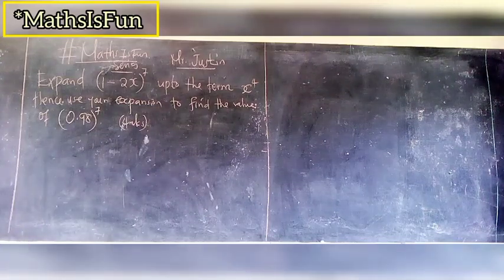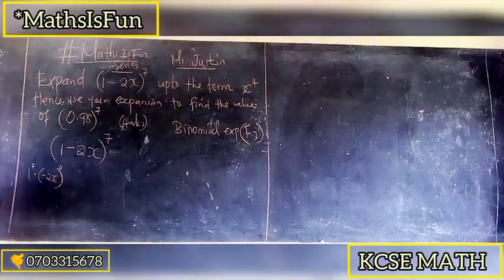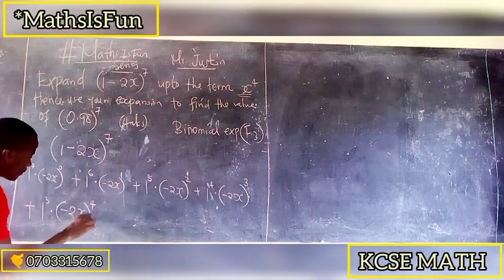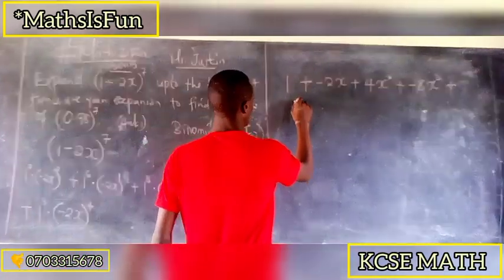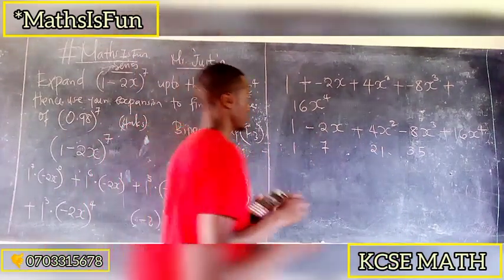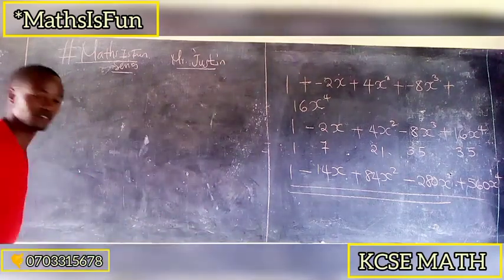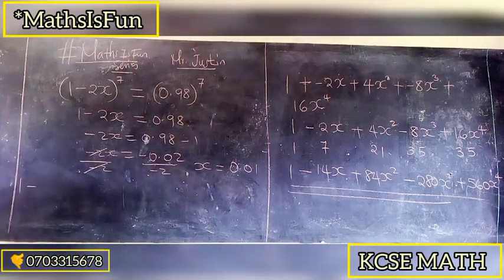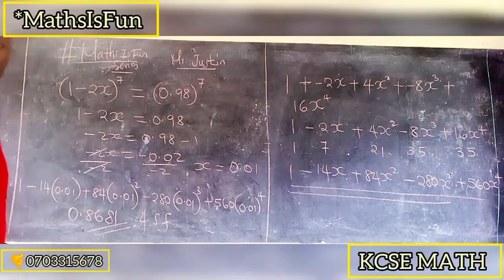KCSE 2023 PP2: BINOMIAL EXPANSION SECRET!!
BINOMIAL EXPANSION SECRET!!